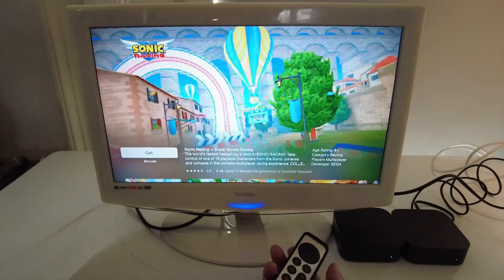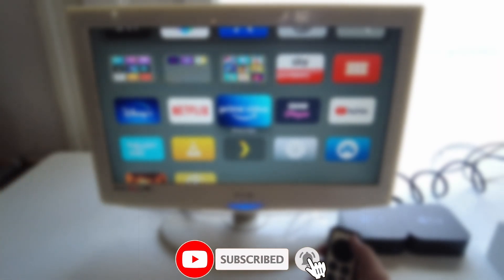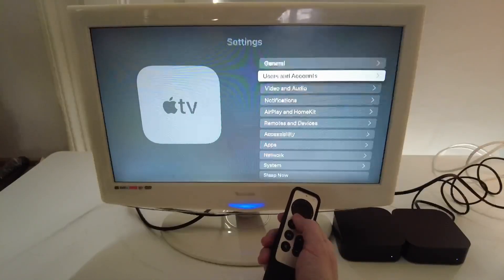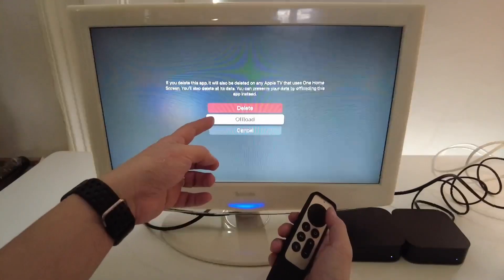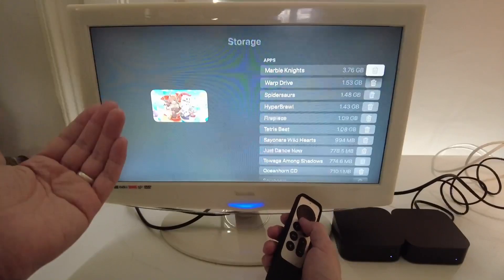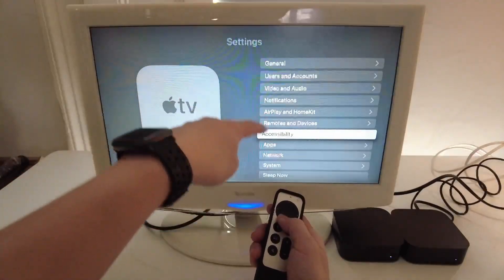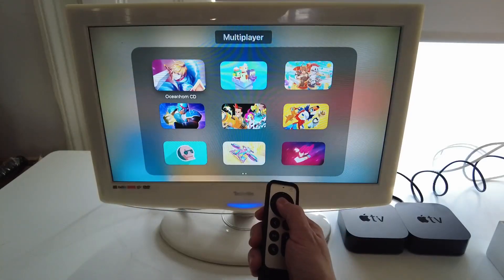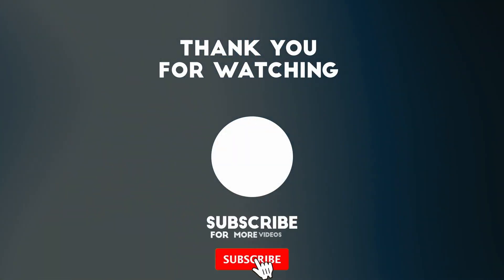Fix Apple TV 4K 'Can't Install App' Error Message - How To Delete/Offload Apps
AppleTV 4K

This is a video about how to delete or offload apps on Apple TV 4K when you have run out of space.

► My Recording Setup:
►► My equipment: